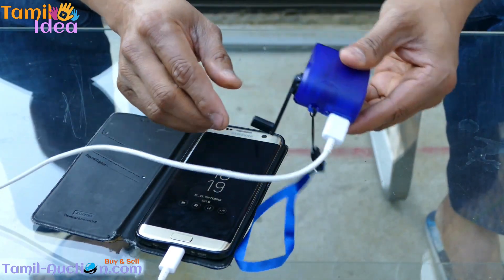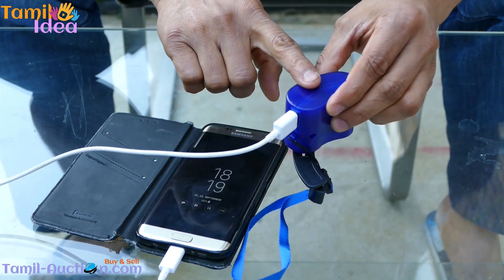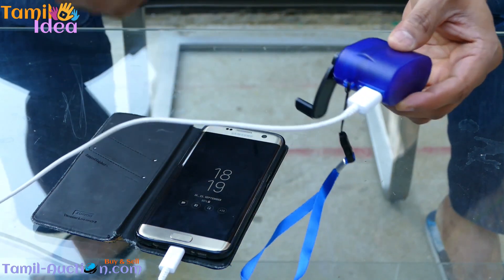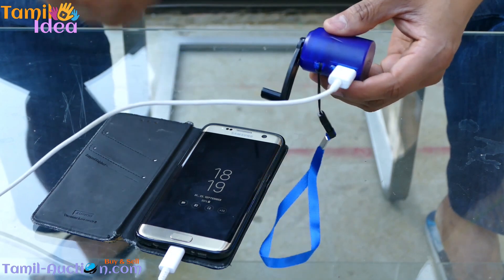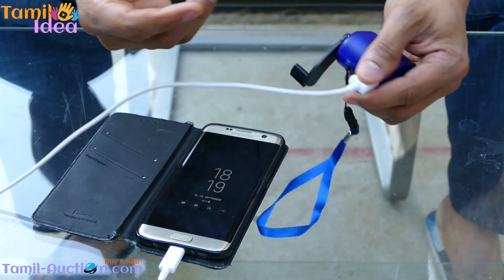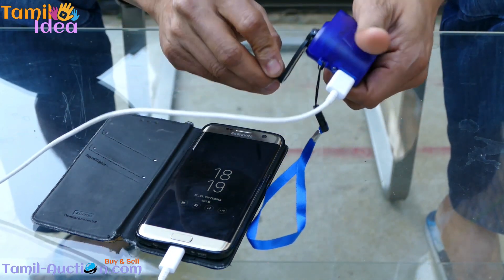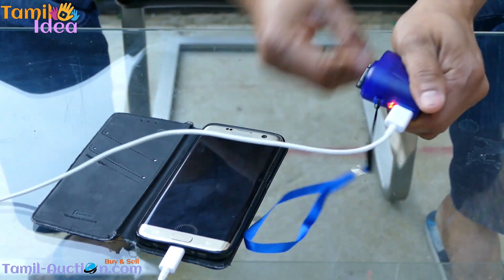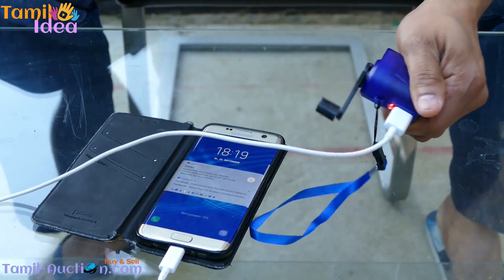மின்சாரம் இல்லாமல் போனுக்கு சார்ஜ் ஏற்றிப் பார்க்கலாம் வாருங்கள்.| Portable USB Hand Dynamo Charger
UxradG Portable Mobile Charger, Hand Crank Wind Up USB Cell Phone Emergency USB Charger for Camping Hiking

WhatsApp Nr: 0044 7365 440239